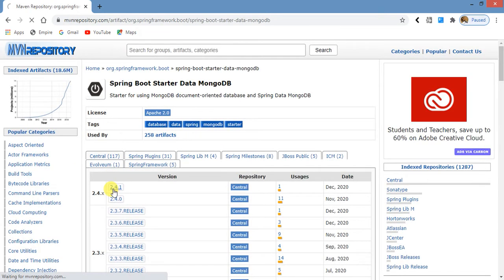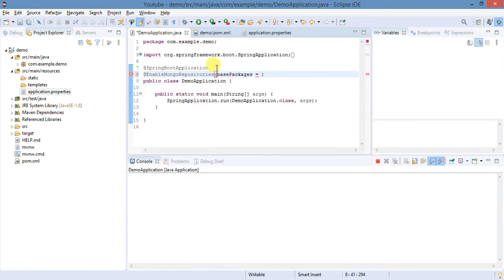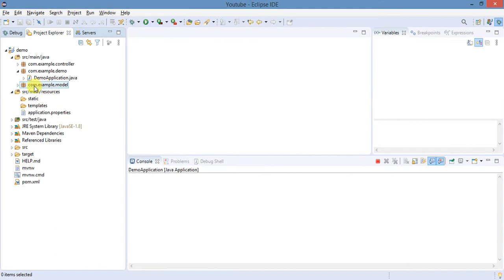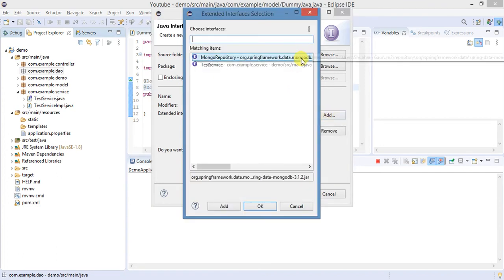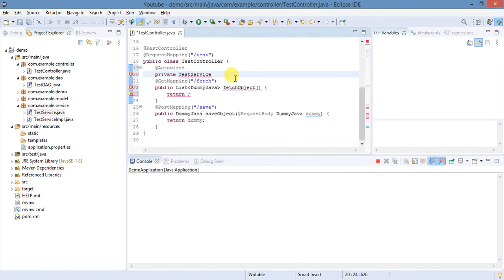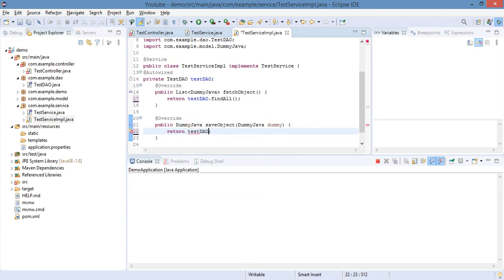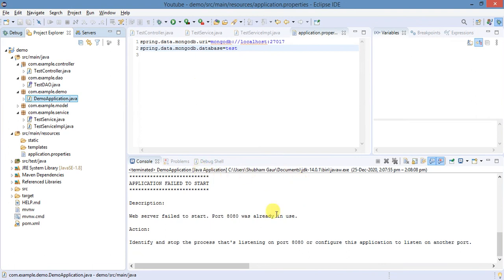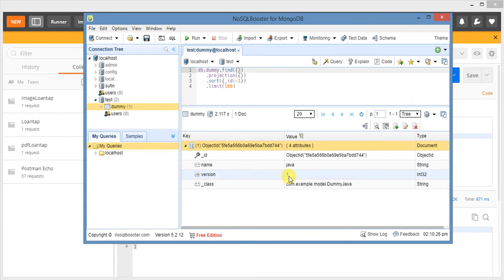Spring Boot Application With MongoDB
In this tutorial we will create spring boot application with mongoDB
please find link below to download and install mongoDB and NOSQL Booster:-
Thanks